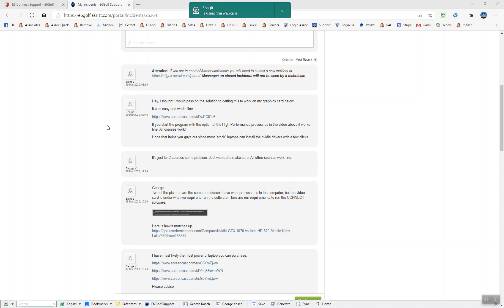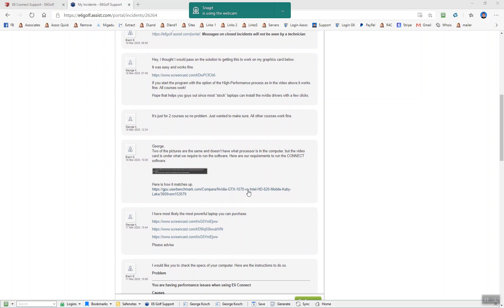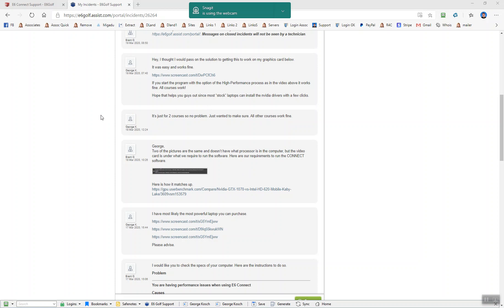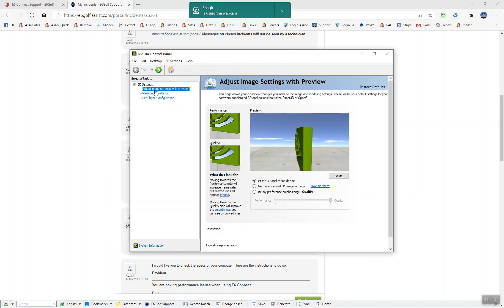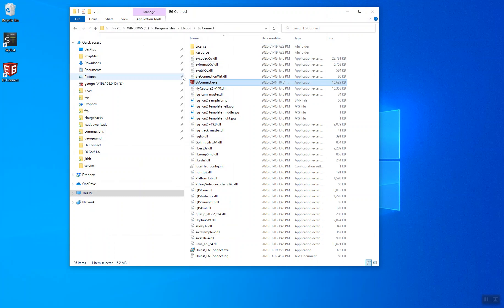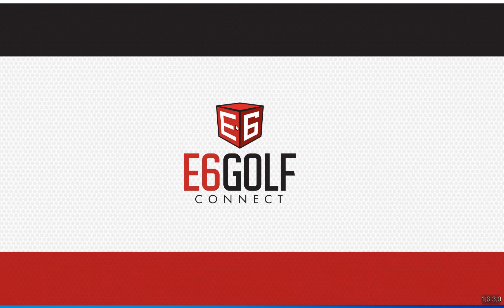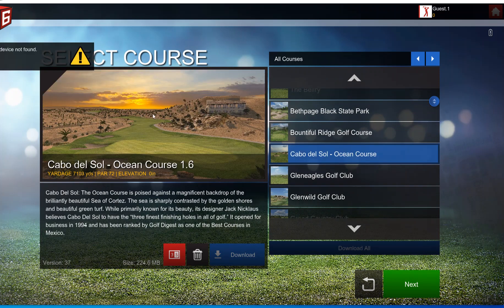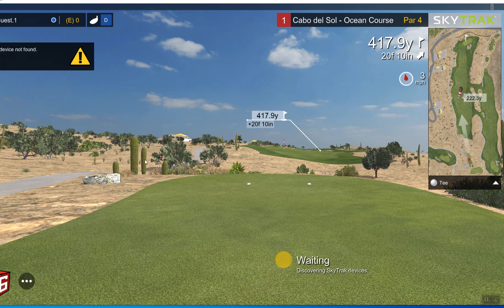E6 Connect Golf Graphics Quick Fix for Intel graphics cards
I found out that some of the golf courses on E6 Connect would crash on my very powerful HP Laptop computer.

Here was the verdict:

Poor me... or so I thought!

My video shows  you how I simply downloaded Nvidia drivers for my 620 card and with a few easy clicks... PRESTO, all golf courses load fine.

I hope this helps folks out there like me thinking that I had to buy a "gaming laptop" to play all of the courses.